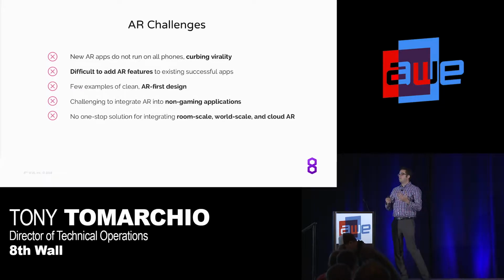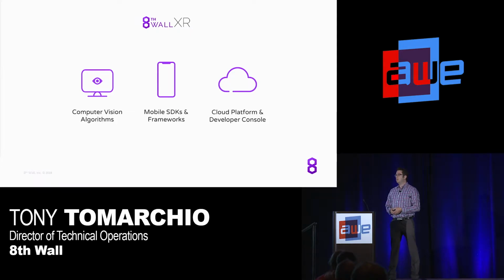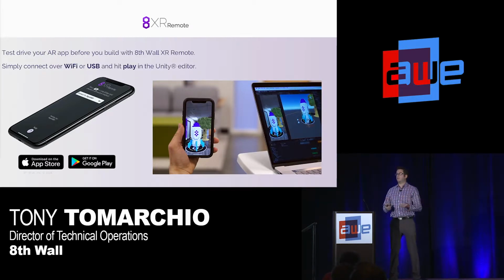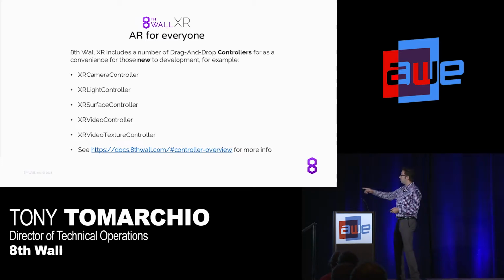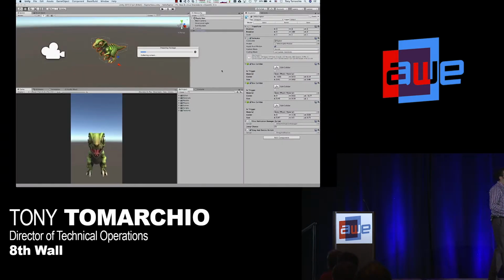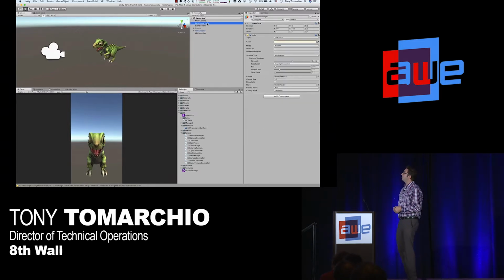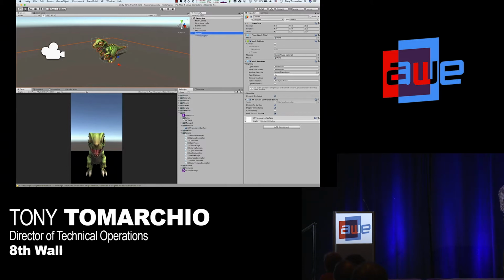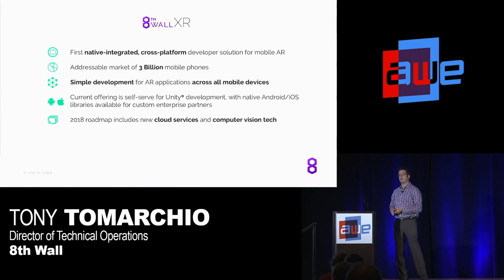Tony Tomarchio (8th Wall): Cross Platform AR with 8th Wall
A talk from the Develop Track at AWE USA 2018 - the World's #1 XR Conference & Expo in Santa Clara, California May 30- June 1, 2018.

8th Wall XR is a cross platform AR development solution that integrates with Unity. It allows you to create your app once and deploy it to all iOS and Android phones, not just the limited subset that support ARKit or ARCore. Come learn about the latest developments at 8th Wall and see a live demo about how to create an AR application in a matter of minutes.